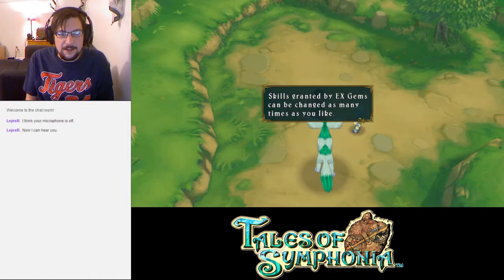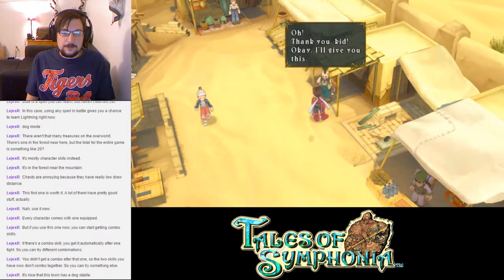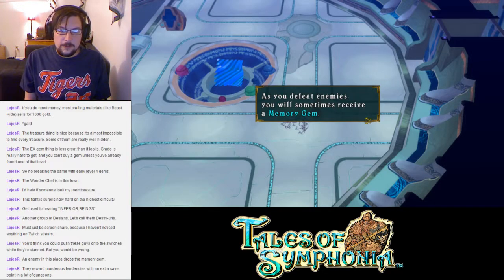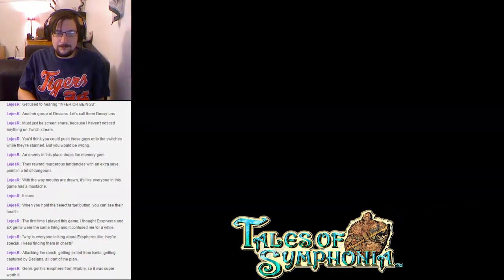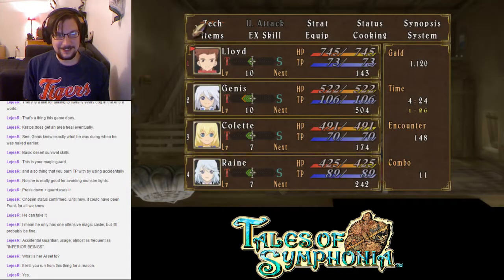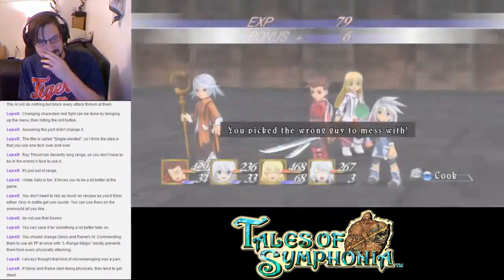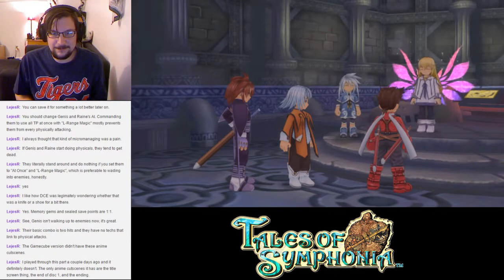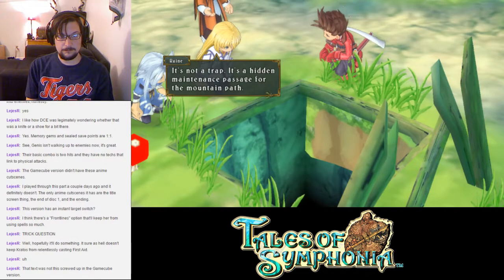A Symphonic Tale (Tales of Symphonia) (Part Two)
Lloyd and Genis explore a great desert and discover that the artist of the Desian wanted posters is fantastic. But when Lloyd's overconfidence gets the best of him, who will save him from the clutches of evil?

(Note: Sorry about the lack of audio at the start. Some combination of OBS/myself is stupid. It's fixed a few minutes in.)